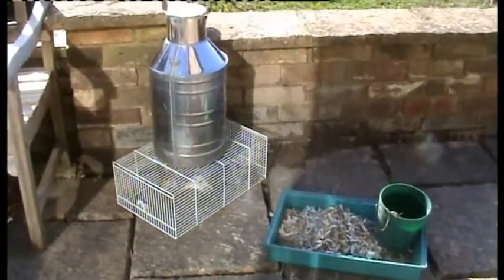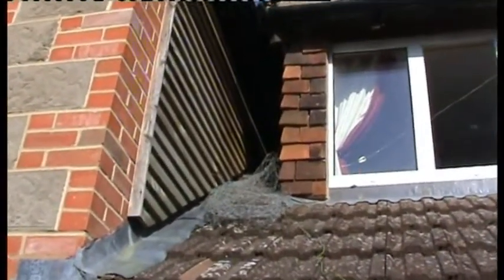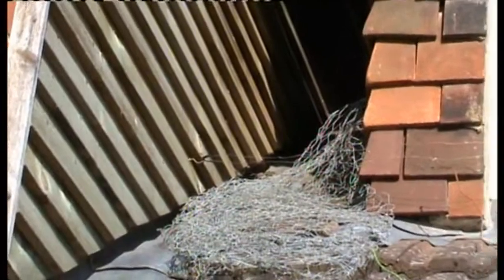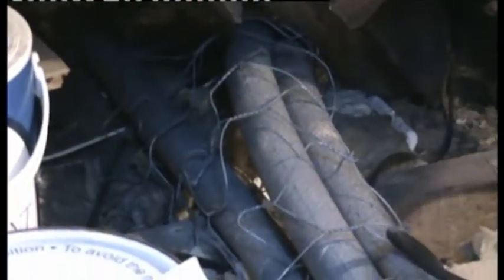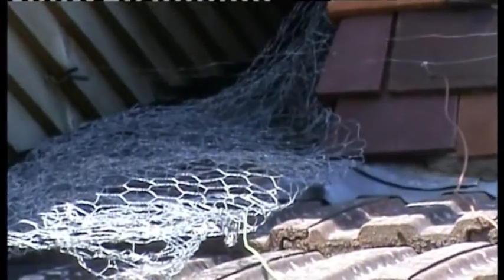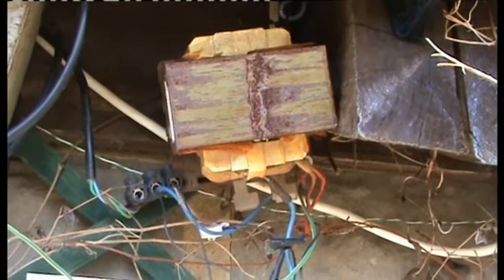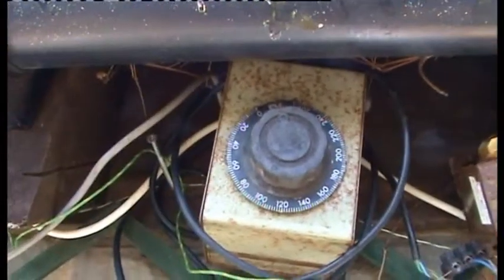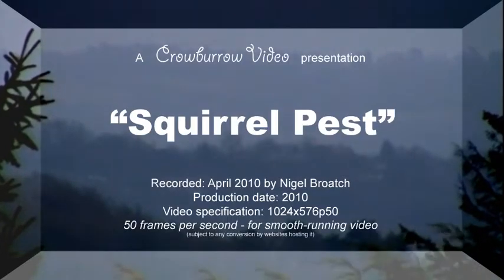Squirrel Pest (2010)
Sorry animal-lovers, but squirrels are vermin!

THIS VIDEO WAS PRODUCED AND UPLOADED AT 50 FPS AS STANDARD TV HAS BEEN SINCE THE 1930's. UNFORTUNATELY YOUTUBE DOWNGRADE IT TO ONLY 25 FPS.